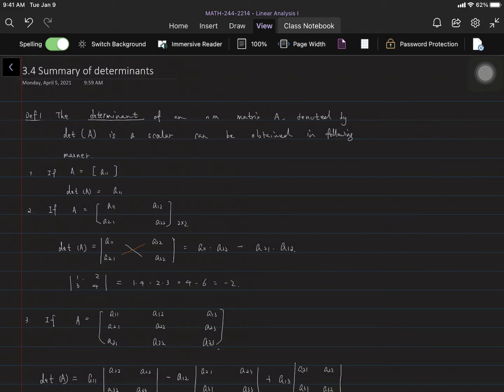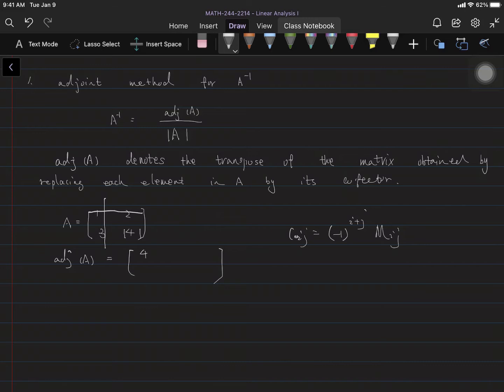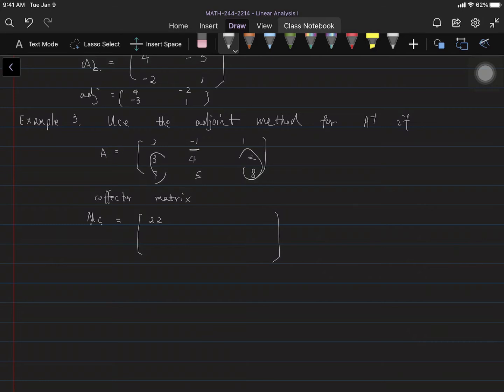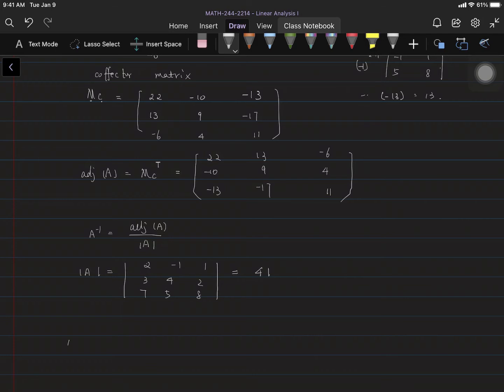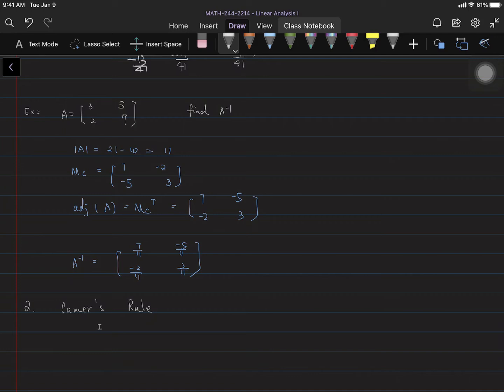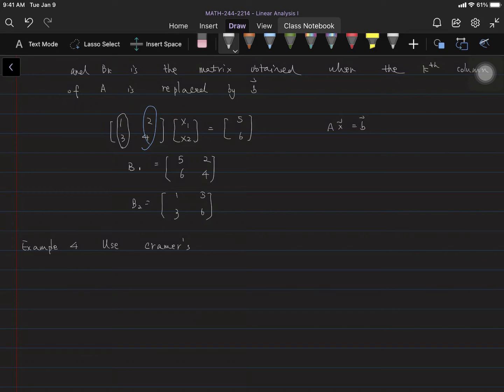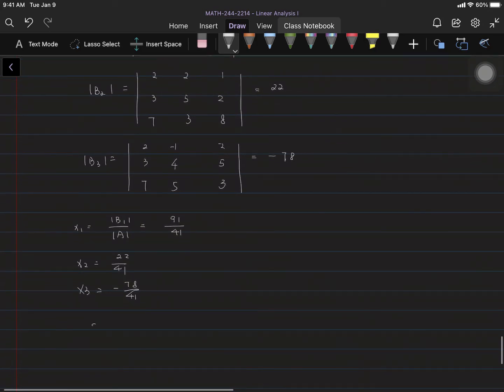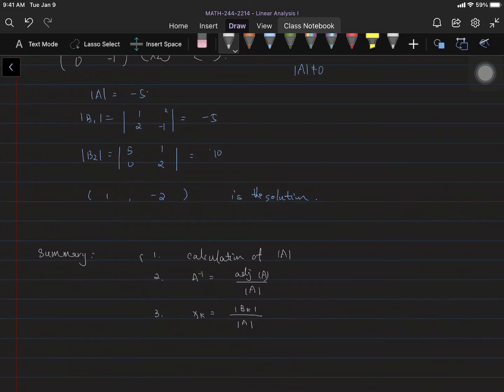3_4 summary of determinants (part 2)